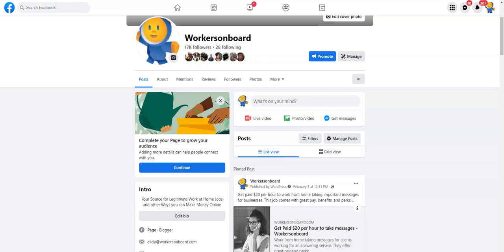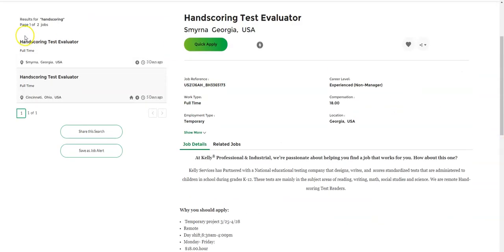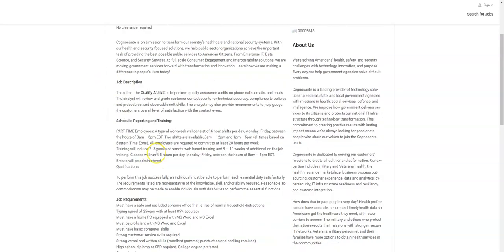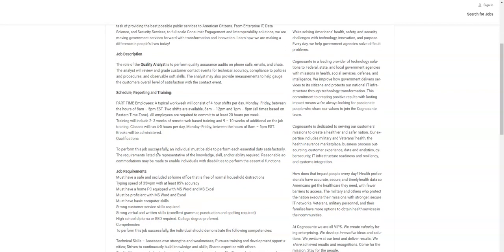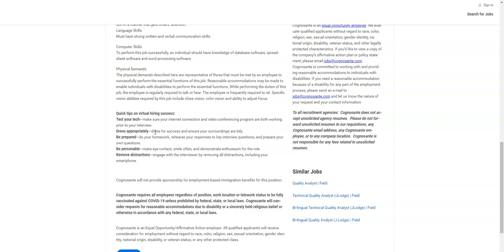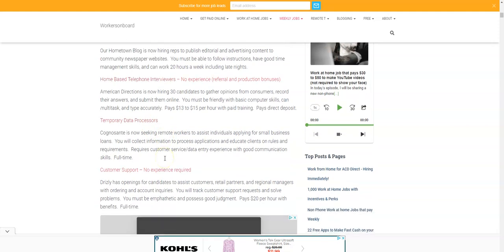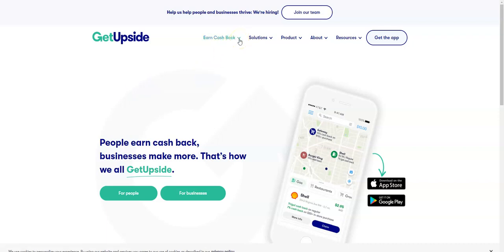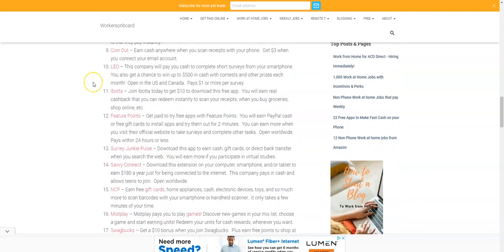Get paid $18 per hour to read and score tests + Evaluate calls (non phone job) & save on gas!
💰❤️ EXTRA CASH!

for free cash to take mini polls

🏠 Work at home Resources

300+ Companies that pay you to work from home
Make Money Everday Blogging for Full Time Income

😊Blogging Resources